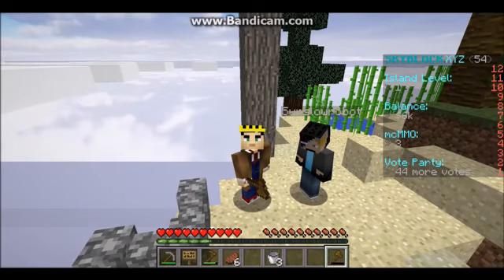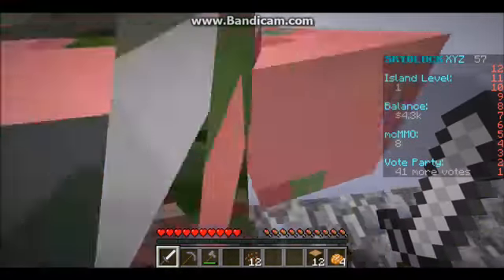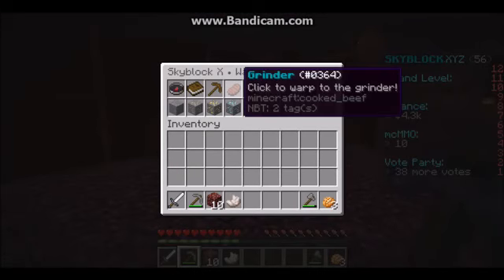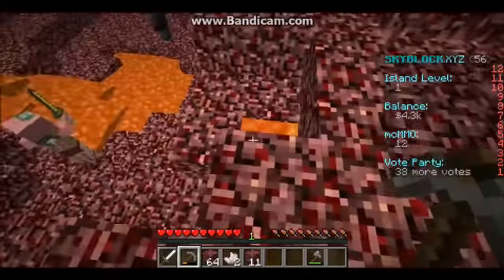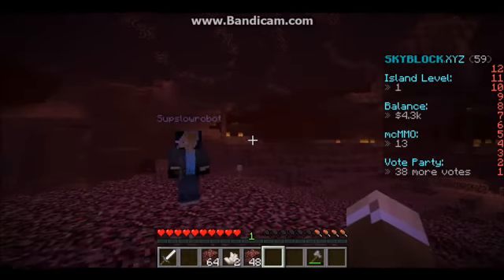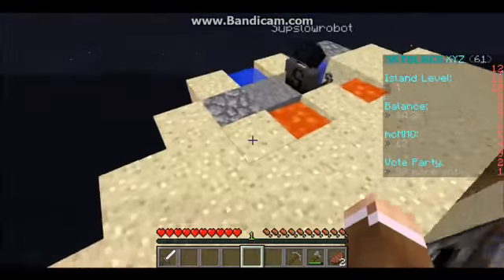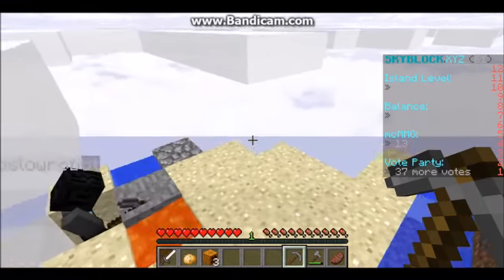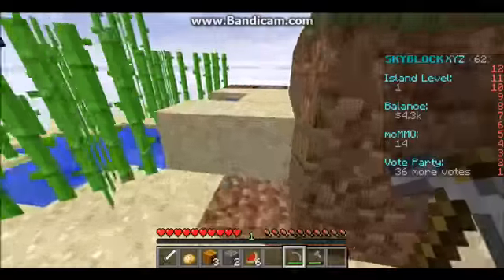lets play Sky block w/supslowrobot Ep:2 The Nether?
Mods used in this video:
1:vanilla minecraft:
minecraft.net
2:Optifine:
Server used: SkyBlock XYZ